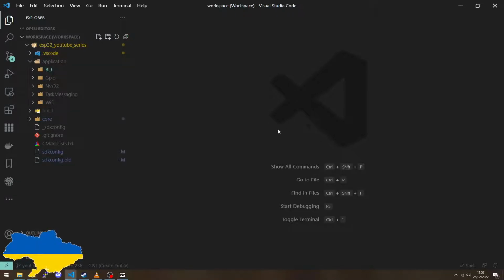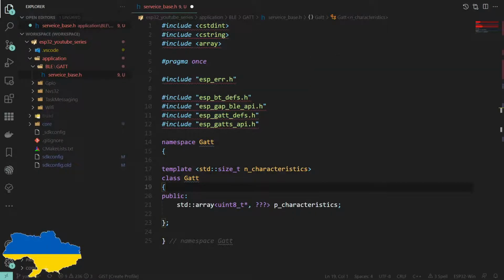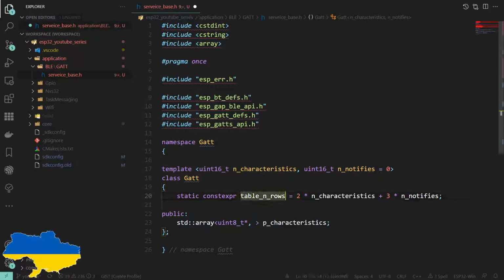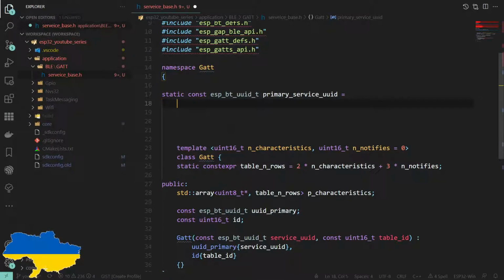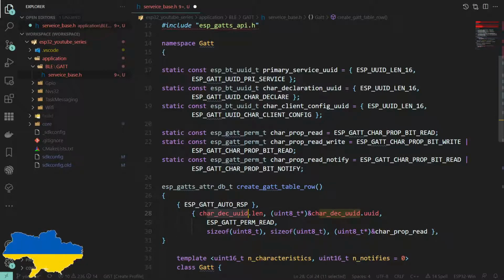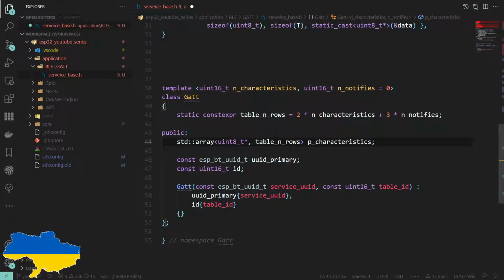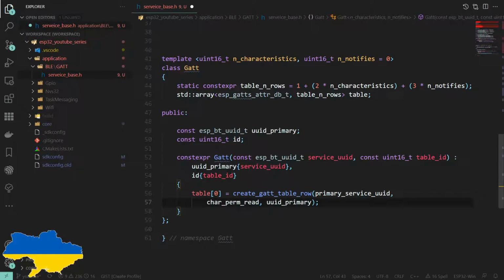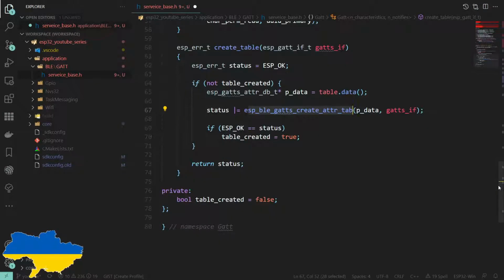ESP-IDF in CPP 17: Starting work on Bluetooth LE (BLE)